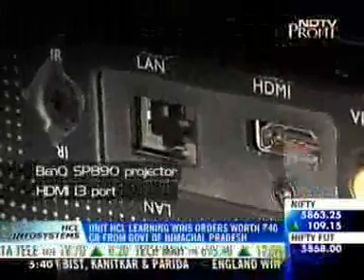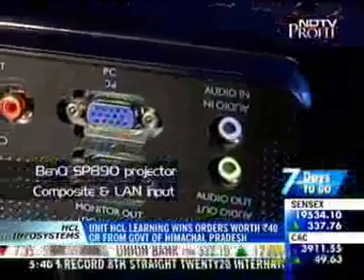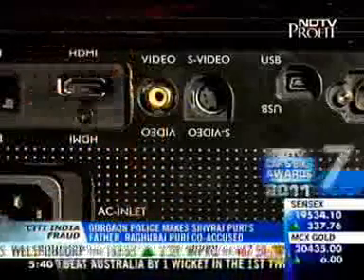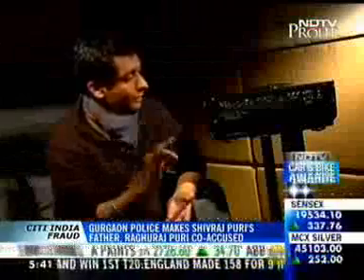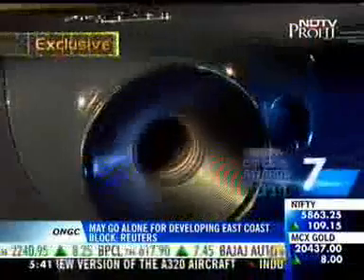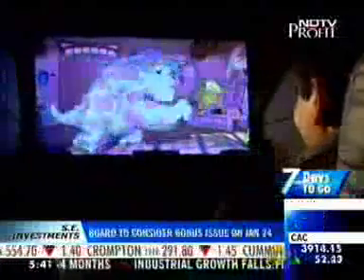BenQ Profit 5 40pm Jan12 4min05sec